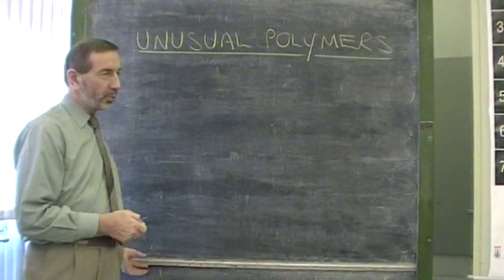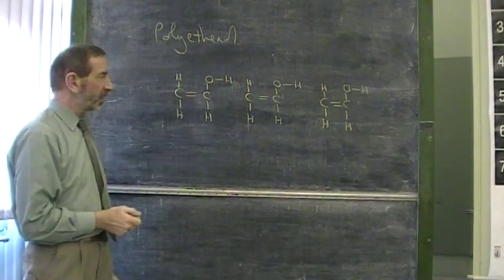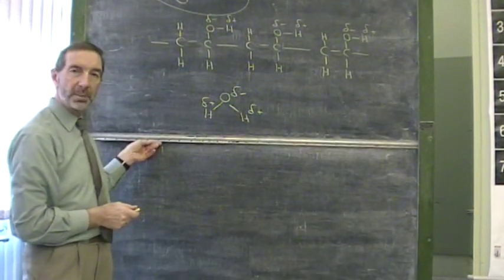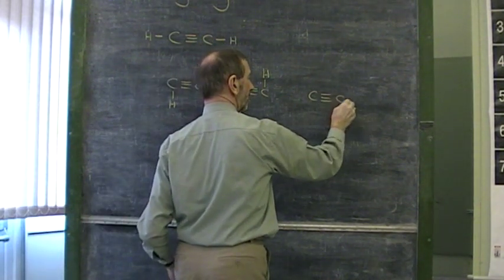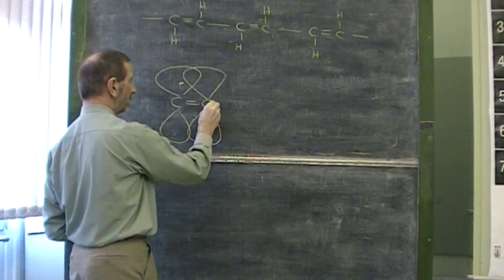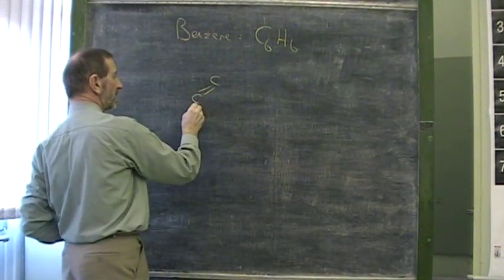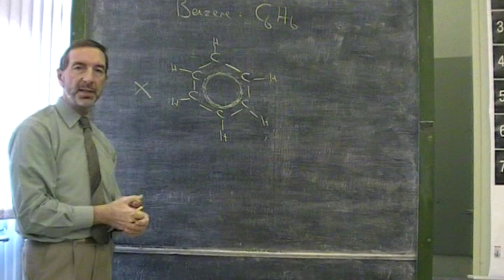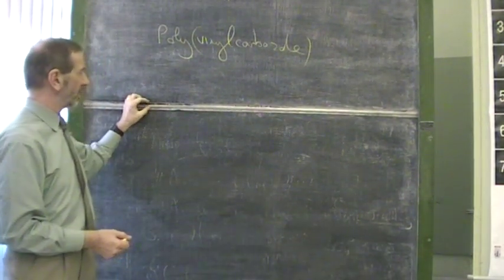SQA Higher Chemistry- Unit 2 Lesson 12 (Polymers With Unusual Properties)